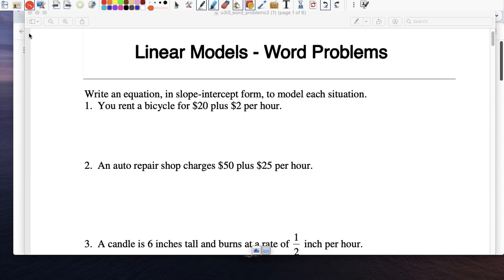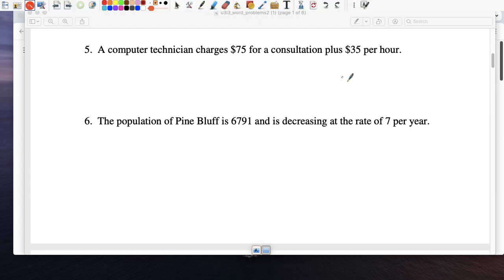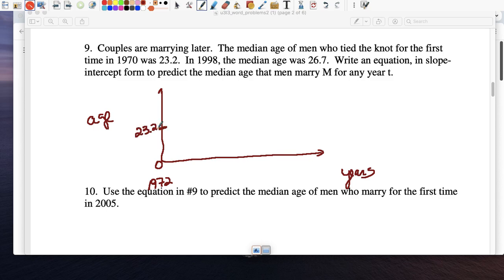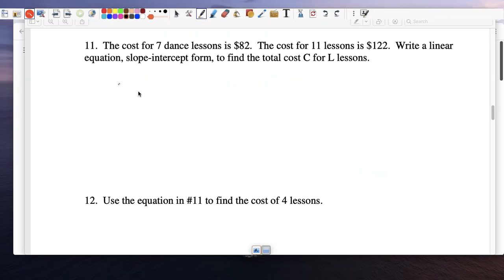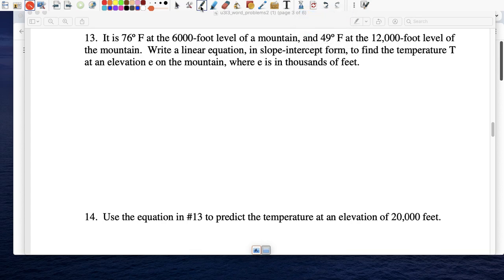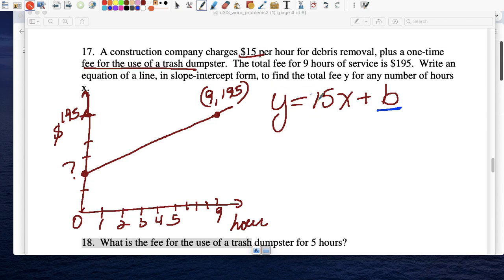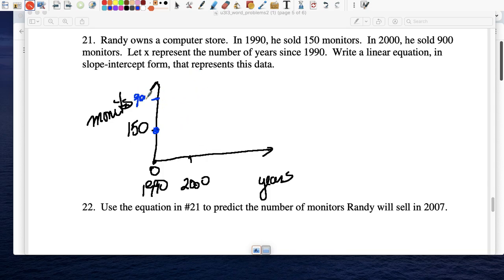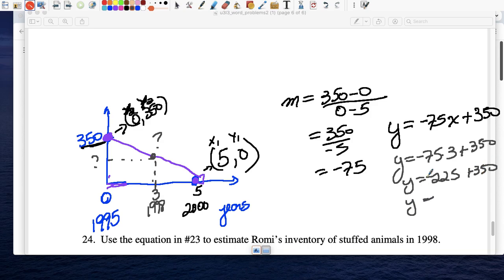Linear Word Problems